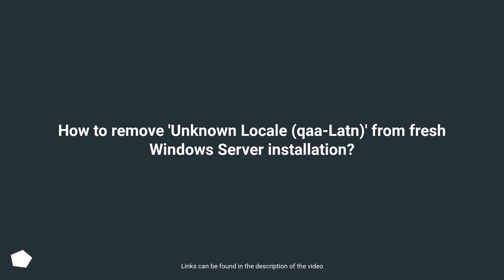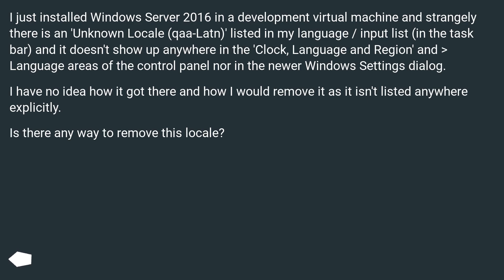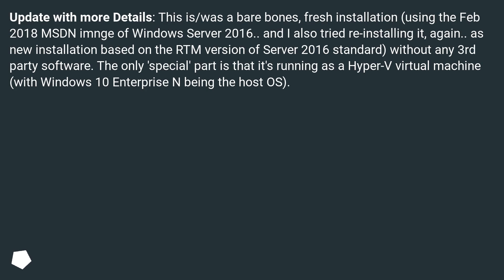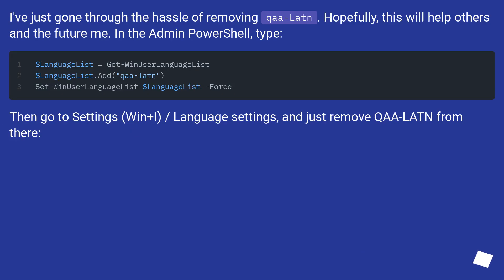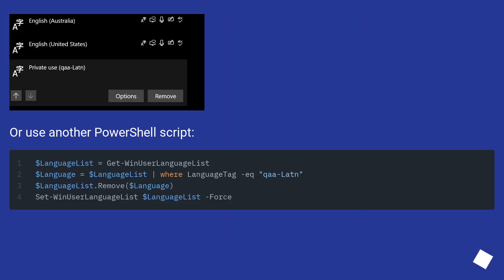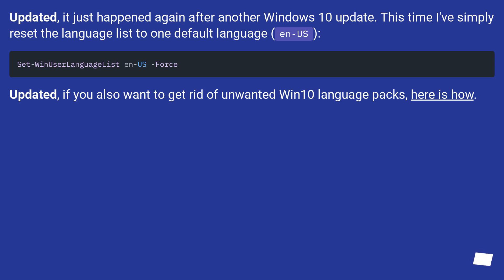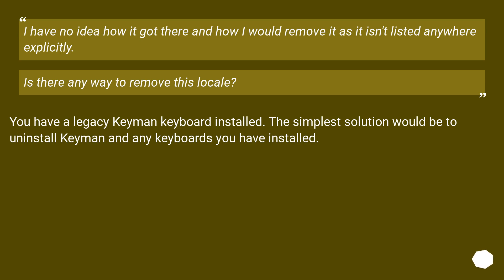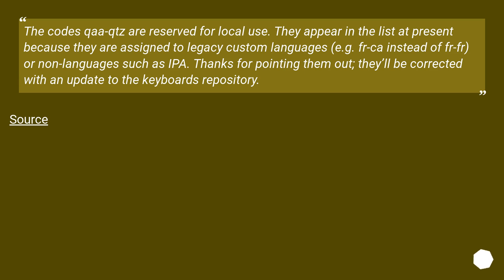How to remove 'Unknown Locale (qaa-Latn)' from fresh Windows Server installation?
Chapters
00:00 Question
01:33 Accepted answer (Score 183)
02:40 Answer 2 (Score 6)
02:59 Answer 3 (Score 1)
03:46 Thank you